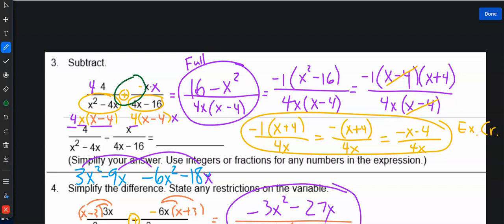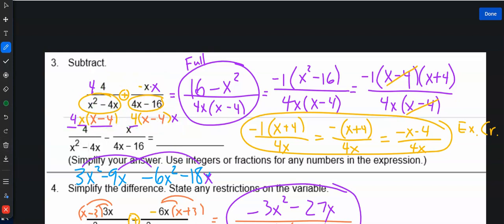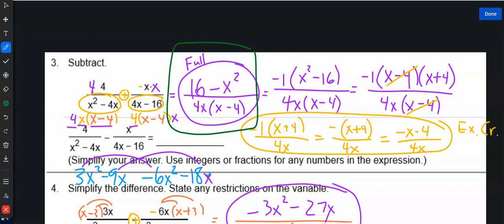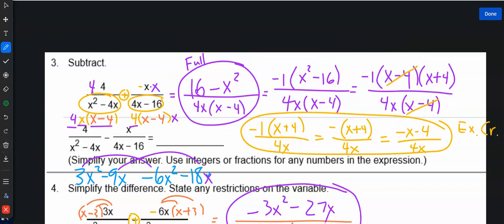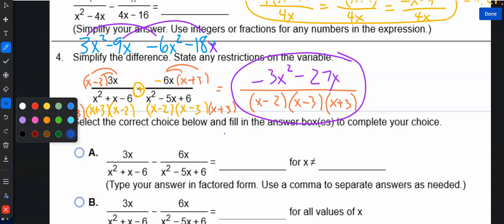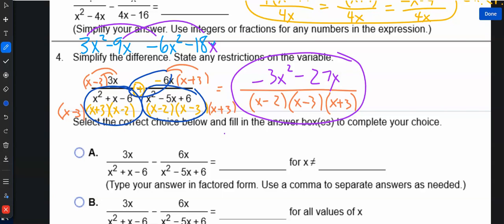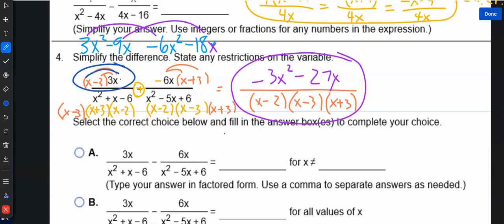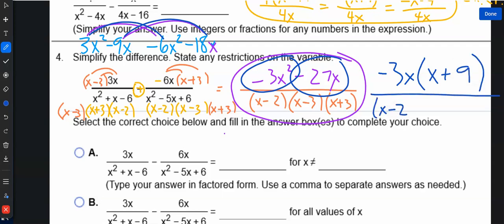10 3 Extra Questions #3 and #4